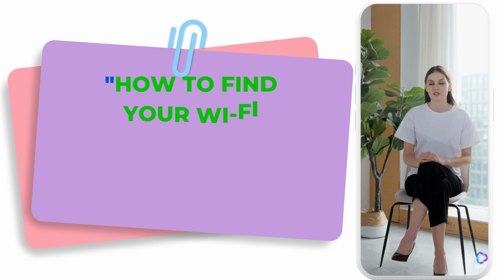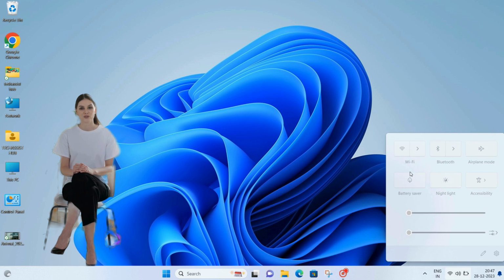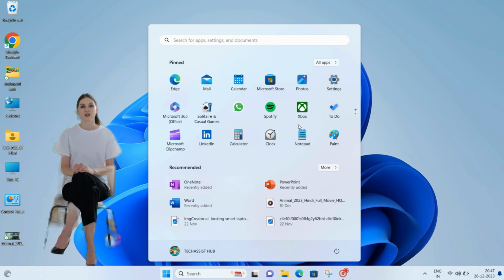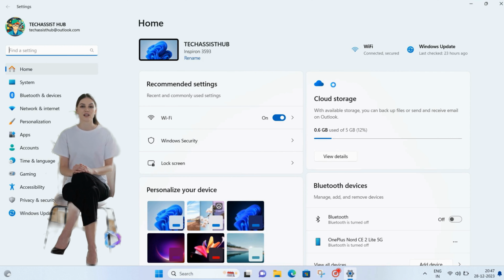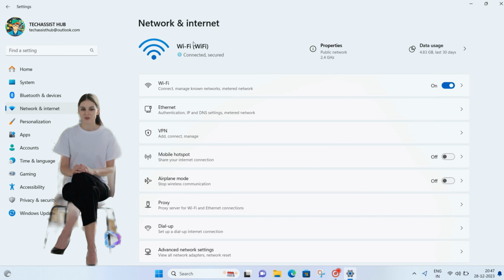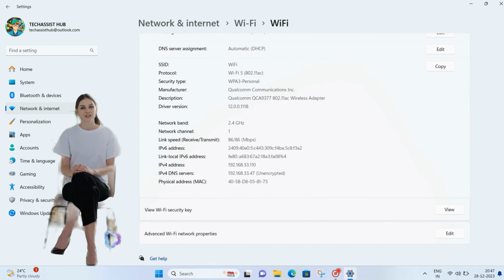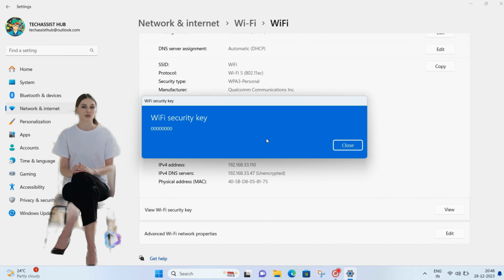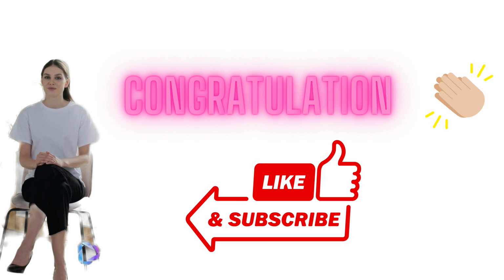"How to Find Your Wi-Fi Password on Windows 11 | Easy Tutorial"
"Unlock the mystery of your Wi-Fi password on Windows 11 with this step-by-step tutorial! In this video, we guide you through the process of finding your Wi-Fi network password, ensuring you never get locked out again. Whether you're troubleshooting connection issues or simply need to share your network with a friend, this tutorial has you covered.
topics addressed in this tutorial:
How to View Saved Wi-Fi Passwords
How to View Saved WiFi Passwords on Windows 11
How to Find the Wi-Fi Password of your Current Network
How to view saved Wi-Fi passwords in Windows 11
how to find wifi password windows 11
how to find saved wifi password on windows 11 using cmd
how to find wifi password on windows 8
how to find wifi password on windows 7
how to change wifi password using cmd in windows 11
how to find wifi password on windows 11 2020